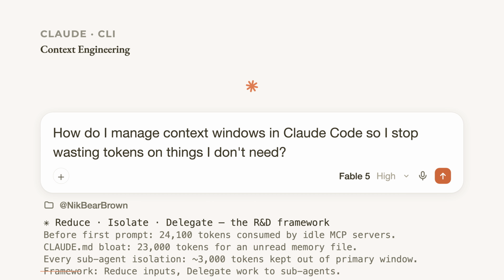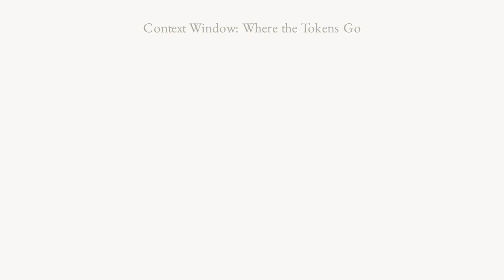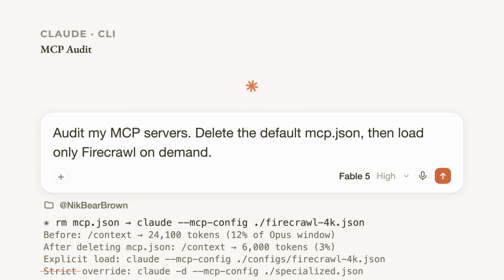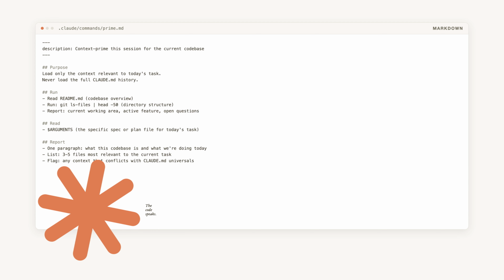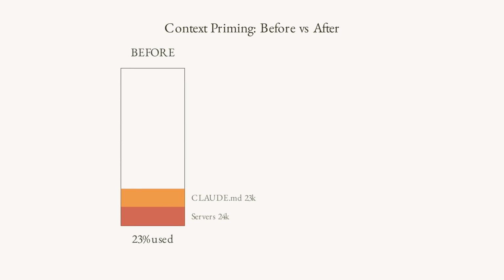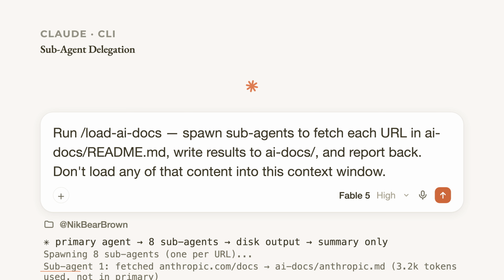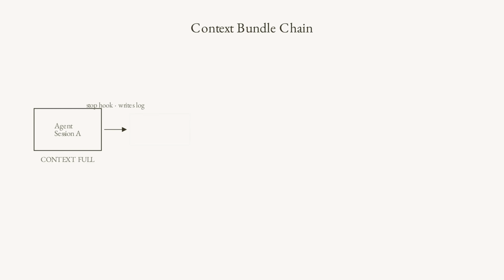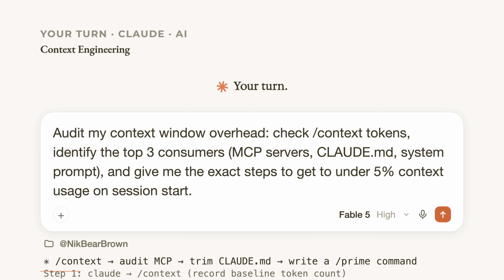Context Engineering: You're Burning Tokens Like It's Free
Before you type a single character, your Claude Opus session already has 24,000 tokens occupied. That's 12 percent of the context window, gone — burned by MCP servers you loaded but aren't using today. Context is RAM with a per-cycle tax. This video is about collecting that tax back.

**Topic:** CLAUDE · CLI

## Chapters

0:00 Introduction
2:26 Verdict
2:29 Your Turn

## YOUR TURN

Your turn. Open a Claude Code session right now and type slash context. Read the number. Then delete your default mcp.json, restart, and read it again. The difference between those two numbers is what you've been paying on every session. After that, shrink your CLAUDE.md to 50 lines or fewer. Run slash context a third time. That number is your new